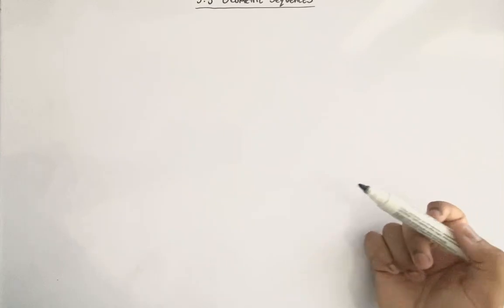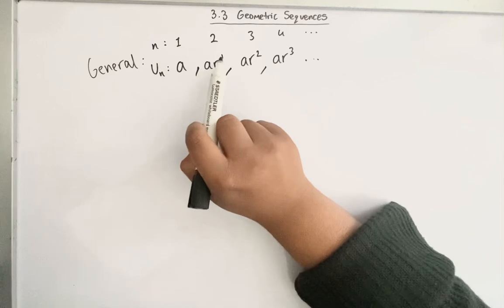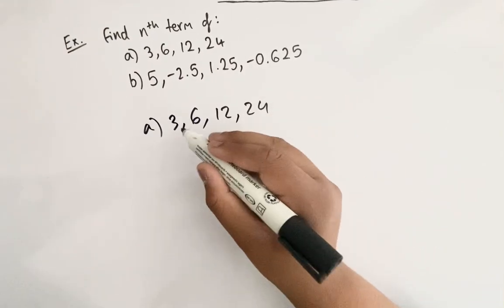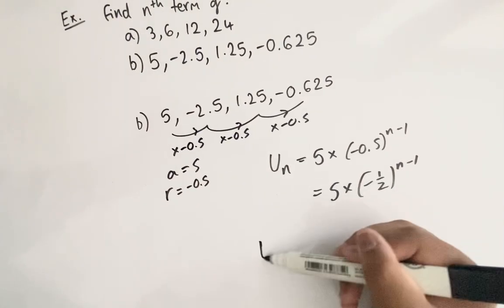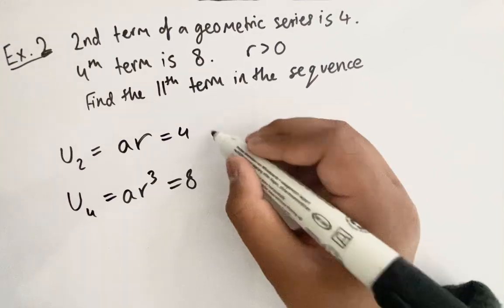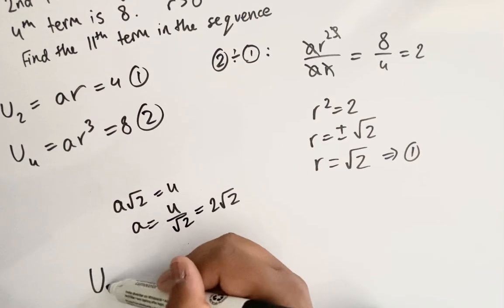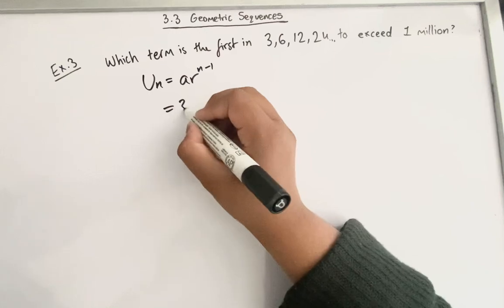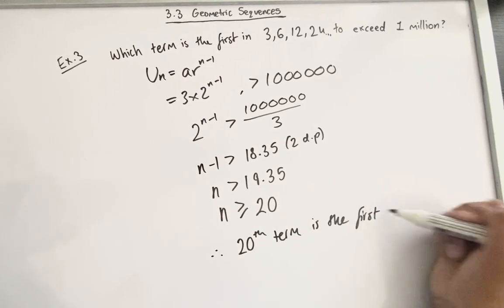3.3 Geometric Sequences - Edexcel A Level Pure Mathematics Year 2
Lesson 3.3 Geometric Sequences of the Edexcel A Level Pure Mathematics Year 2 course.